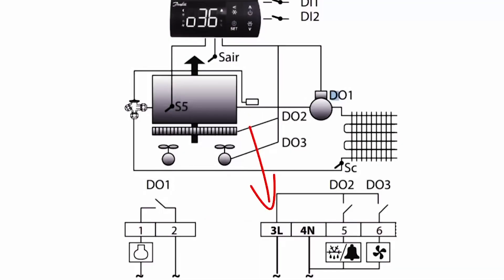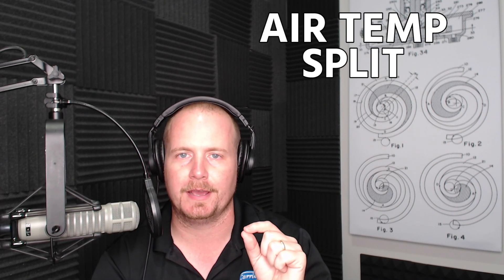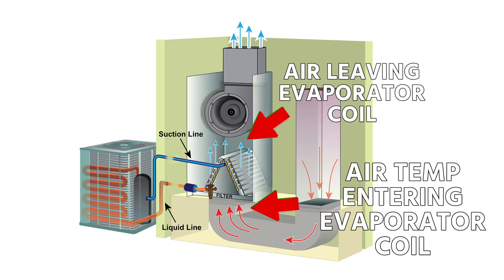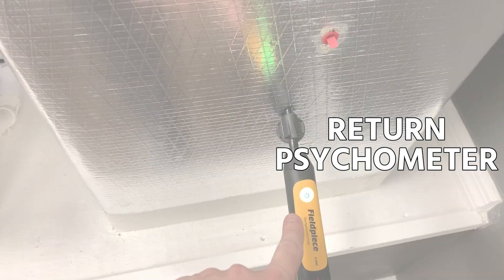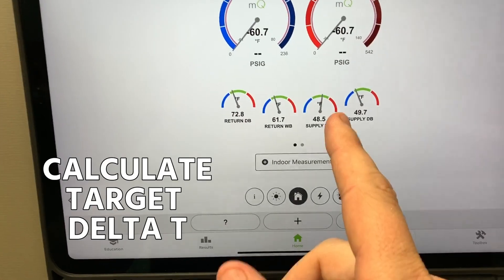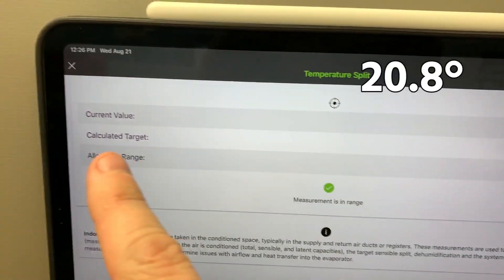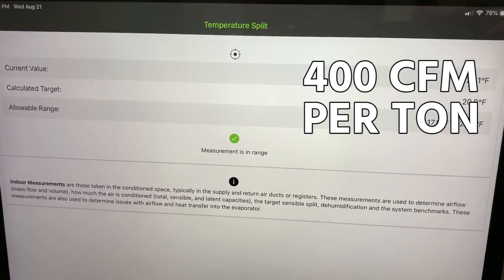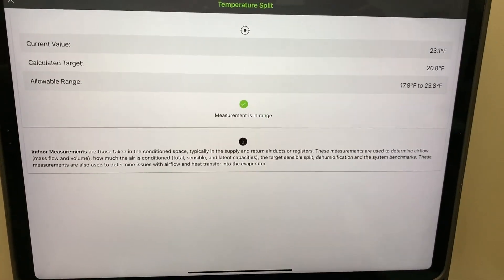What Should the Air Delta T be? (Air Temperature Split)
Bryan Orr asks the all-important question: "What should the air delta T be?" The discussion in this video is all about finding the correct delta T or air temperature split for a residential HVAC system.

No matter what you call it, the delta T or air temperature split is the difference between the air temperature as it enters the evaporator coil and the air temperature as it leaves the evaporator coil. You can't get an accurate delta T from return and supply grilles because heat gains and losses occur in the ducts.  You also don't want to use an infrared thermometer to measure the supply and return temperature at vents (even though home inspectors tend to do that rather often).

When measuring your air temperature split or delta T, your temperature probes should be before and after the evaporator coil but far enough away from the coil to allow for proper air mixing. In other words, you don't want the coil surface temperature to interfere with your measurements.

An old rule of thumb requires there to be a 20-degree delta T, but that's too simple to be a hard and fast rule. Generally, the delta T will be between 14 and 23 degrees, but that number can vary wildly depending on blower type and load conditions.

HVAC equipment doesn't just remove sensible heat; when water condenses on the evaporator coil, some latent heat is removed from the air. Latent heat is still part of the load, but it doesn't affect the actual air temperature. When your relative humidity is higher, you can expect there to be more latent heat removal, and the delta T will decrease due to the equipment's focus on removing latent BTUs over sensible BTUs. A system running outside its usual running conditions (especially if the capacity is affected) will also affect the split.

It's also worth noting that many of our rules of thumb are only applicable for systems running 400 CFM per ton and 12,000 BTUs per ton. The operating conditions also affect the mass flow rate and compression ratio, which affects the capacity and can impact the temperature split in turn. Variable speed systems that also have a dehumidification mode will also have a delta T that differs from the norm.

Overall, we can view delta T as a ratio between compressor mass flow rate (higher capacity = higher delta T and vice versa) and airflow (higher airflow = lower delta T, lower airflow = higher delta T). Relative humidity also tends to have an inverse relationship with delta T (higher RH = lower delta T). Taking the delta T by itself can't tell you that much about the system, but using the delta T with other valuable measurements (like superheat and subcooling) can point you in the right direction when diagnosing a system.